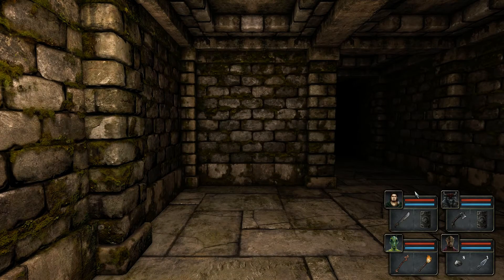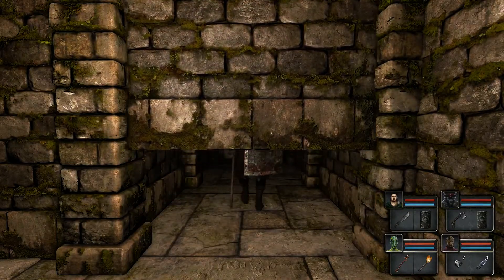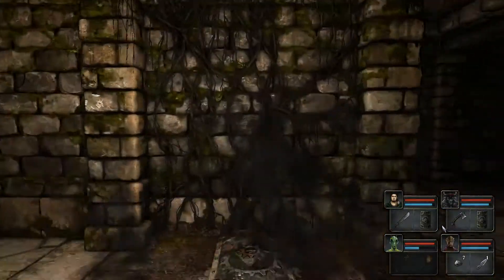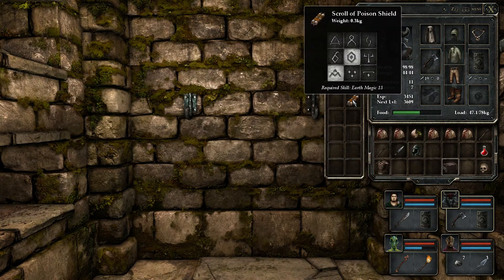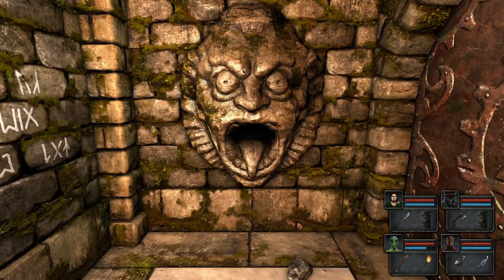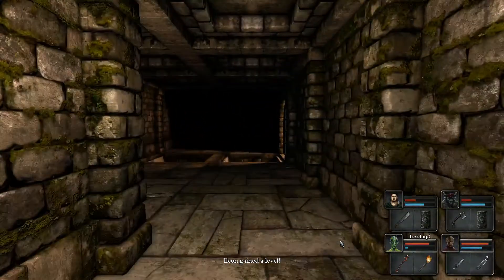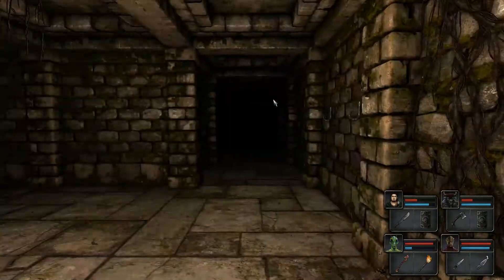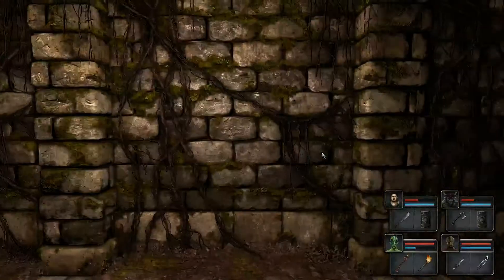Let's Play - Legend of Grimrock 04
Group of prisoners, one huge prison/dungeon/maze and a lot of monsters which want to kill our group. Let's see if our group of prisoners can get out.

Legend of Grimrock is a dungeon crawling role playing game with an oldschool heart but a modern execution. A group of prisoners are sentenced to certain death by exiling them to the secluded Mount Grimrock for vile crimes they may or may not have committed. Unbeknownst to their captors, the mountain is riddled with ancient tunnels, dungeons and tombs built by crumbled civilizations long perished now. If they ever wish to see daylight again and reclaim their freedom the ragtag group of prisoners must form a team and descend through the mountain, level by level.

The game brings back the oldschool challenge with highly tactical real-time combat and grid-based movement, devious hidden switches and secrets as well as deadly traps and horrible monsters. Legend of Grimrock puts an emphasis on puzzles and exploration and the wits and perception of the player are more important tools than even the sharpest of swords could be. And if you are a hardened dungeon crawling veteran and you crave an extra challenge, you can arm yourself with a stack of grid paper and turn on the Oldschool Mode which disables the luxury of the automap! Are you ready to venture forth and unravel the mysteries of Mount Grimrock?